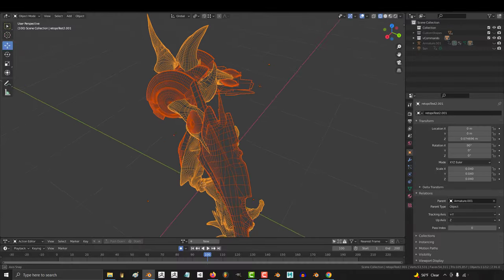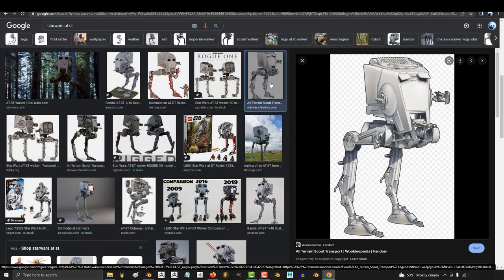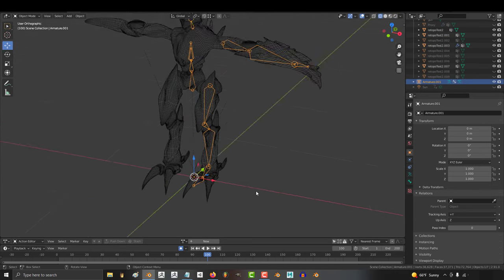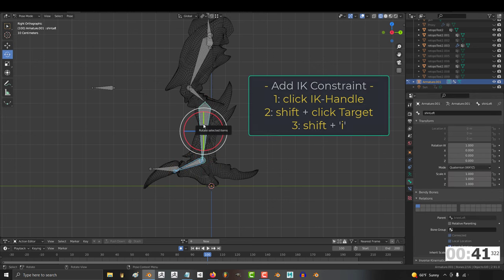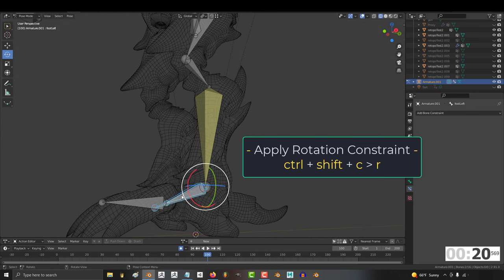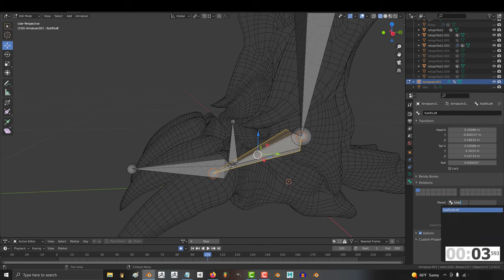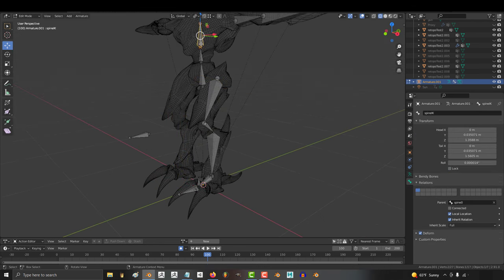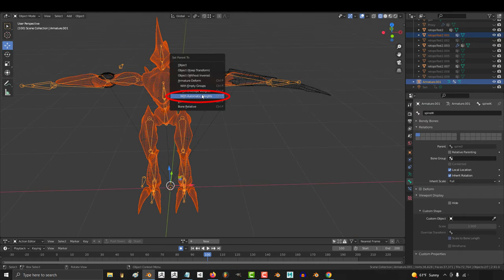Blender: ADVANCED Digitigrade Leg Rig (In 2 Minutes!!)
There aren't very many tutorials that go into digitigrade type legs, so I thought it was important to have this tutorial for those of you who need it -